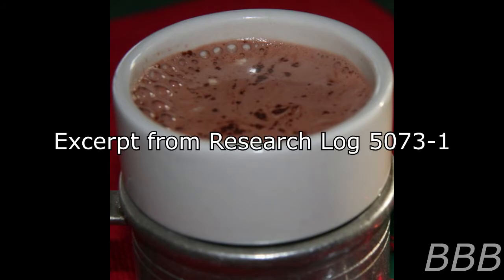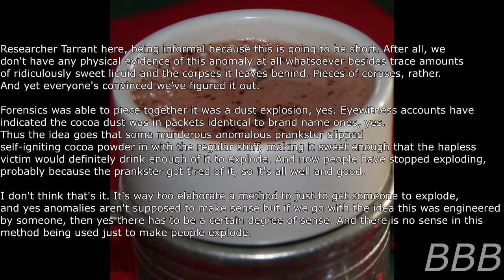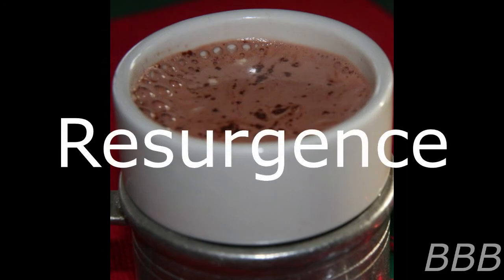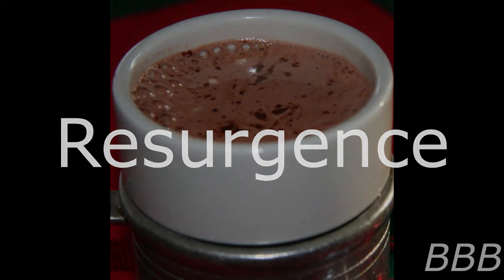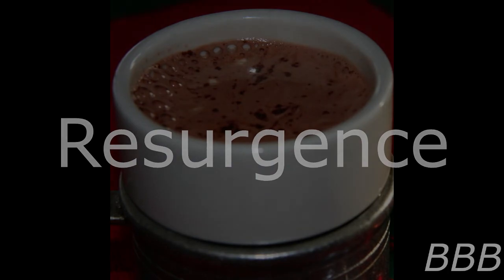SCP 5073 Explosively Hot Chocolate | Delicious but dangerous SCP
This is one delicious drink if only not for the fact that it  can [redacted]